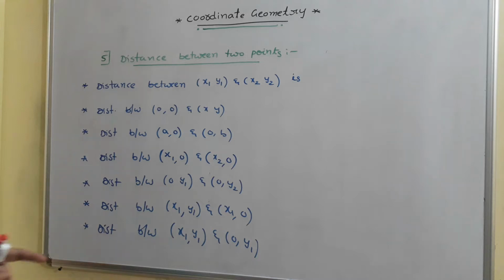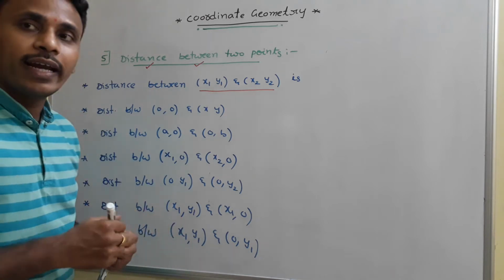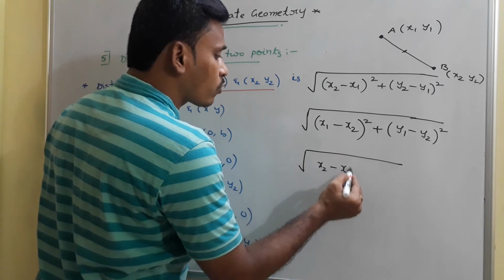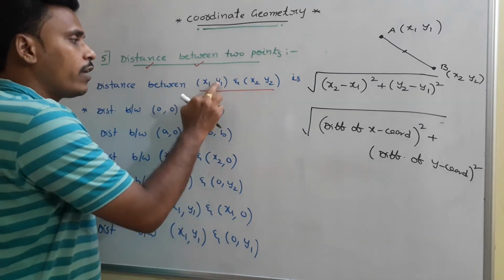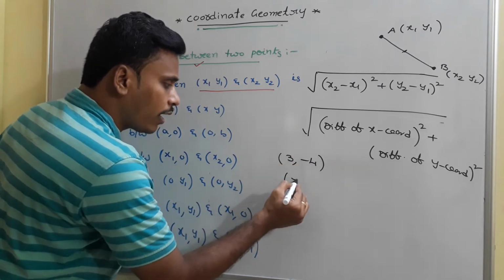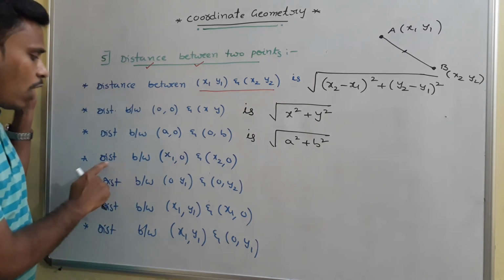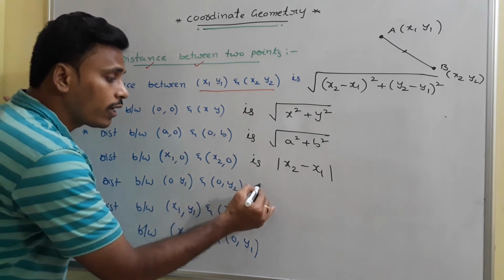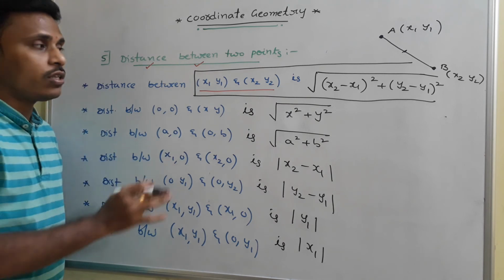Distance between two points from coordinate system